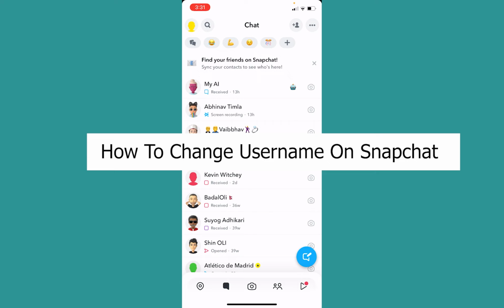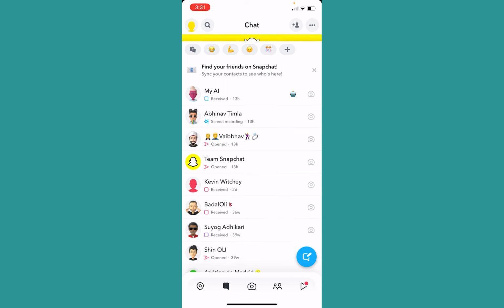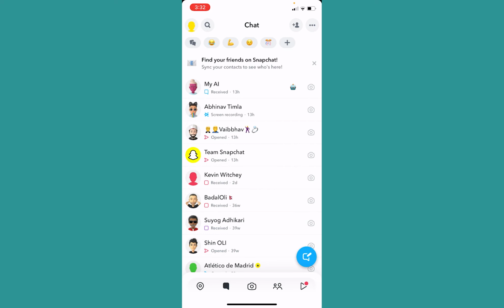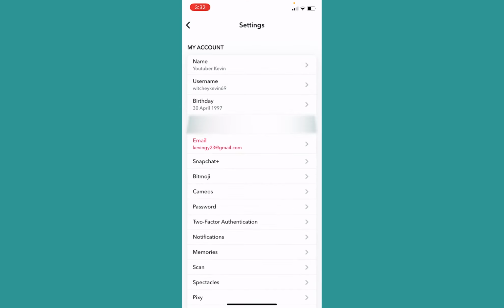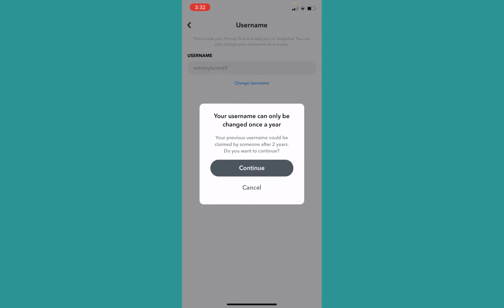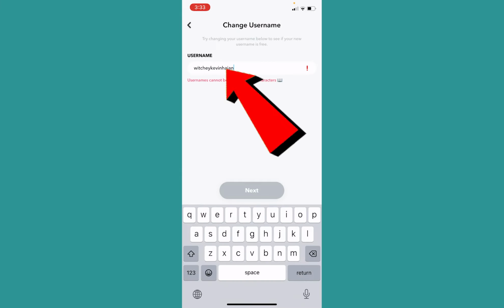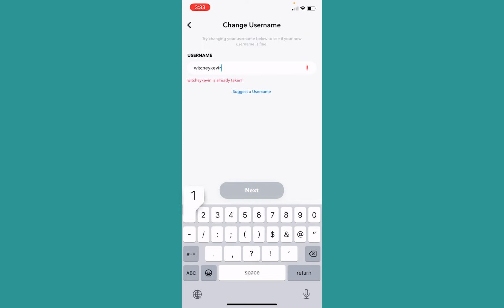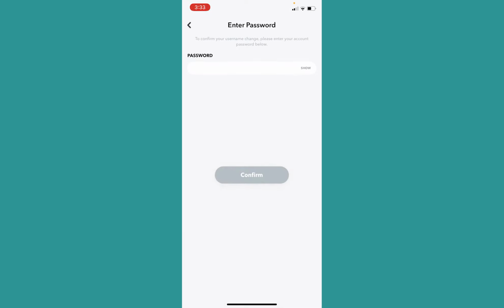How To Change Username On Snapchat (2023)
This video walks you through the step by step process of how to Change snapchat Username on iphone. Learn how to change your Snapchat username in just a few simple steps! In this easy-to-follow tutorial, we'll guide you through the process of updating your Snapchat username so you can personalize your online identity.